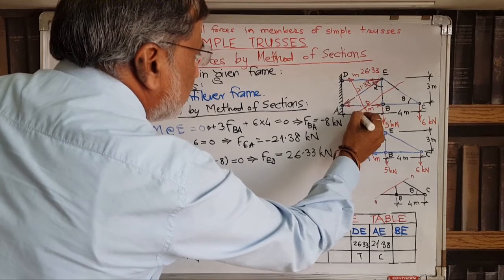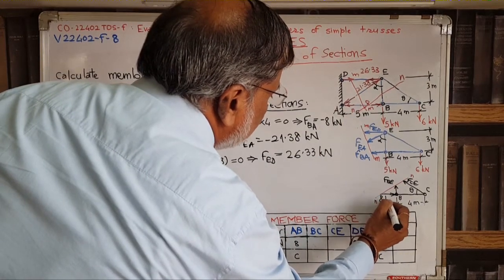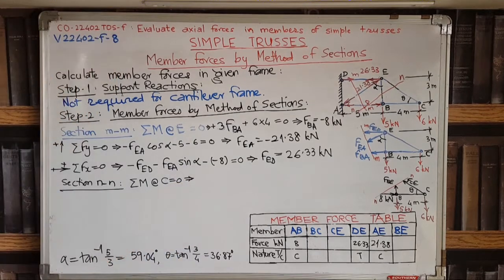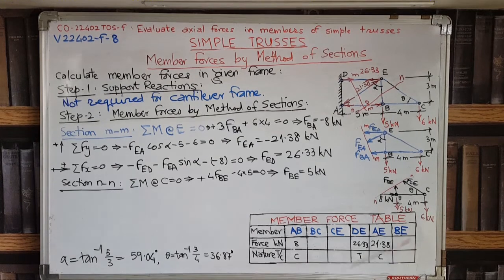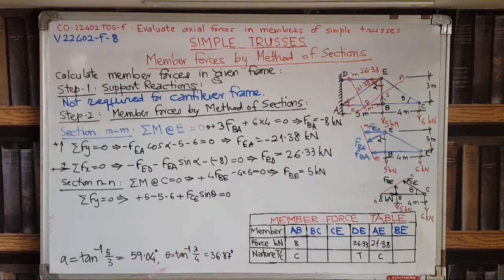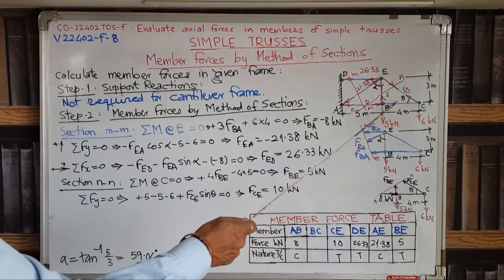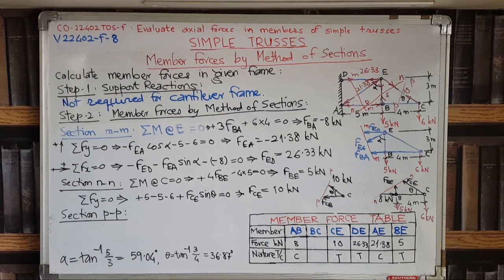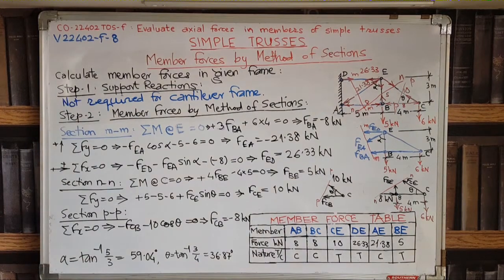Structural Mechanics with Upen : SIMPLE TRUSSES : 10. Method of Sections - Problem (..contd)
Welcome to my series of Video Lectures on Structural Mechanics ..